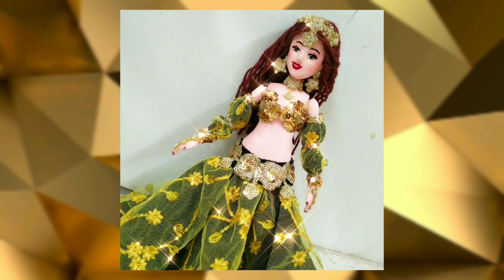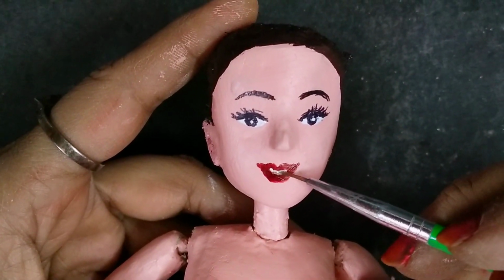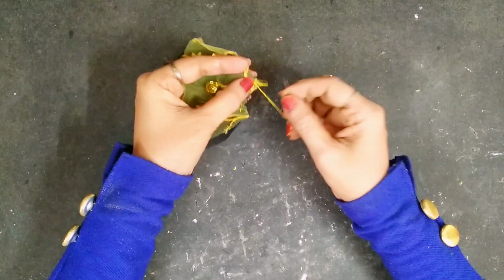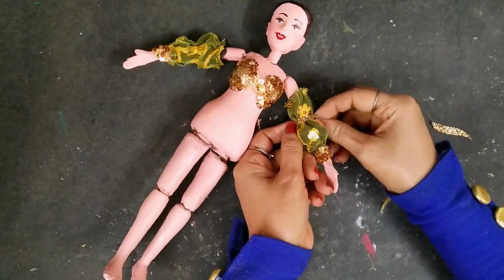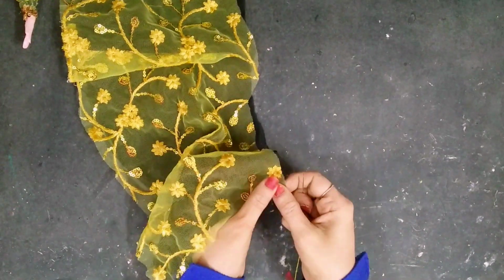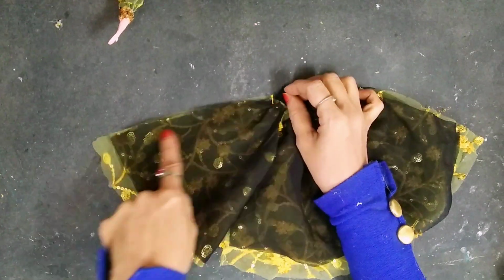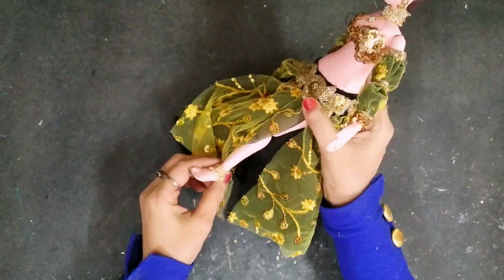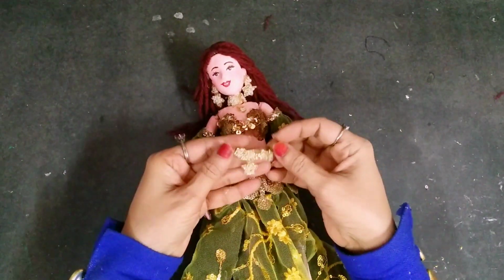How To Make Doll | DIY Doll | How To Make Doll Dress | Paper Craft Ideas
Hello,
I’m Sheeba & In This Video I'm Gonna Show You Guys How To Make A Beautiful Barbie Doll For Yourself At Home Without Any Money Spending.

Much Love - FunX Creation